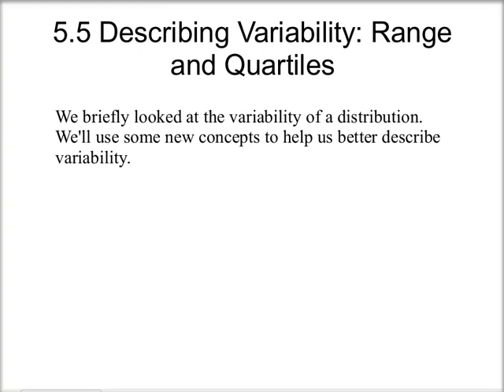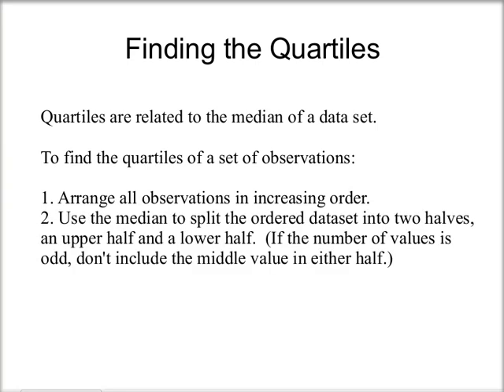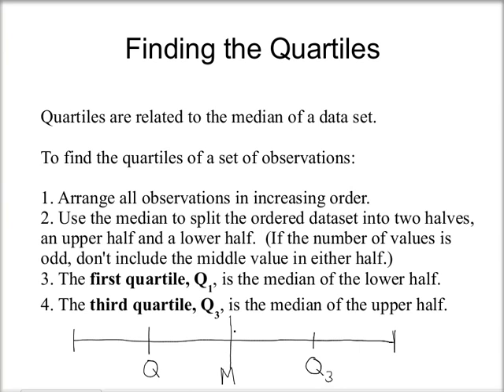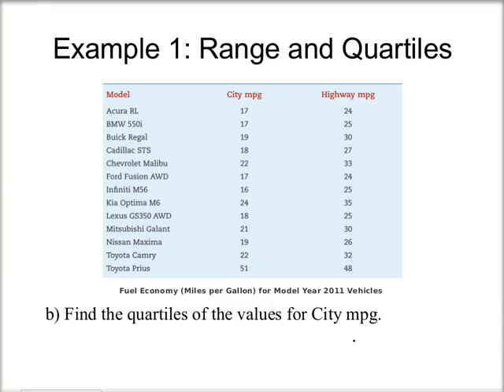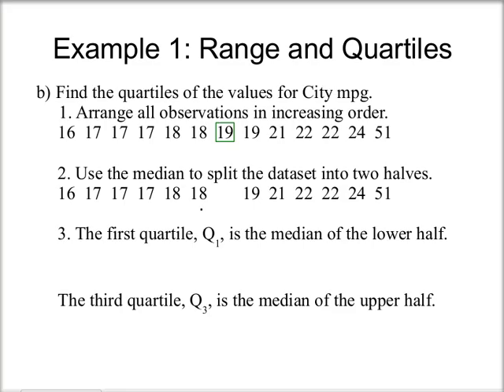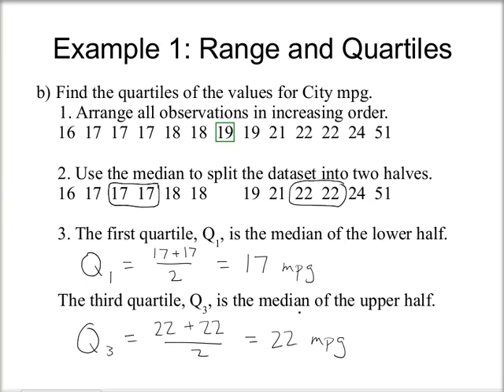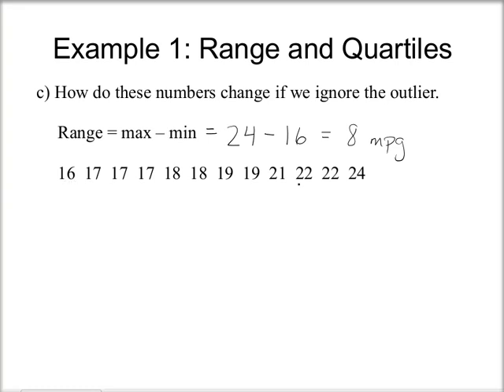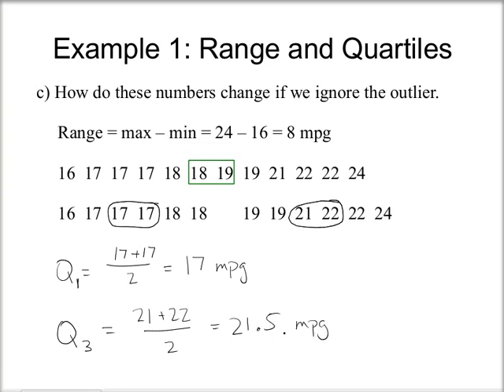5.5 Describing Variability: Range and Quartiles